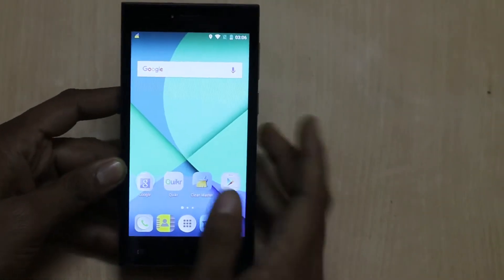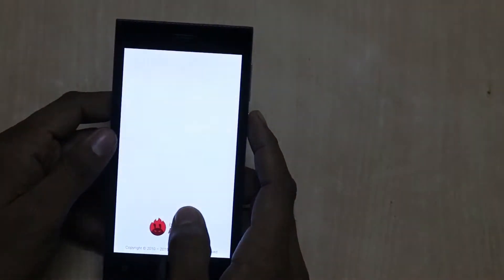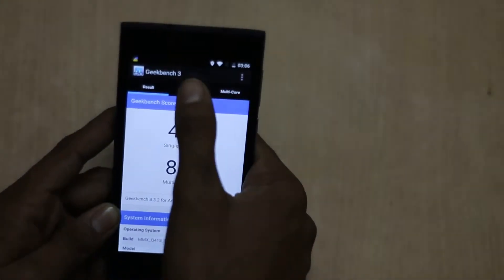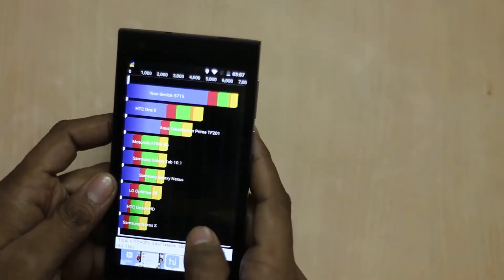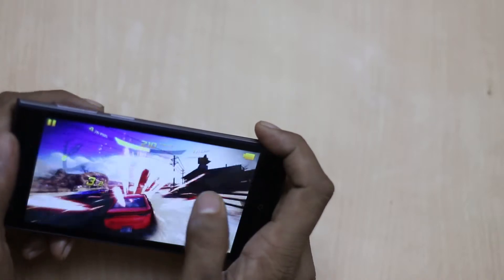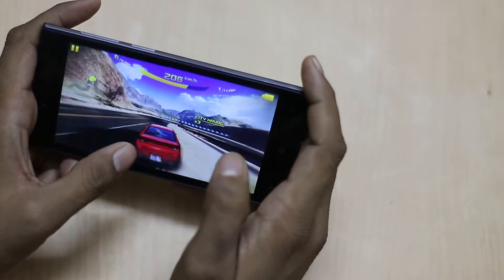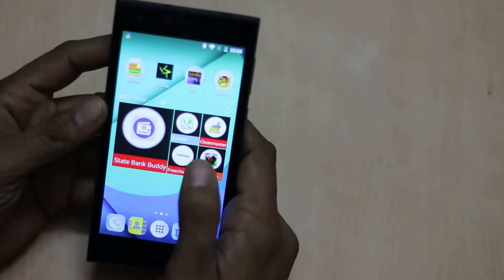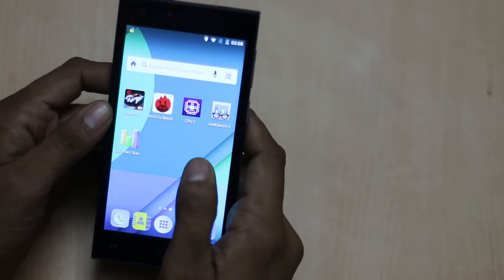Micromax Canvas Xpress 4G Benchmark Results And Gaming Review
Micromax Canvas Xpress 4G costs Rs. 6,599 and it is available on Flipkart. In this video I'm sharing benchmark results & gaming review of Canvas Xpress 4G smartphone